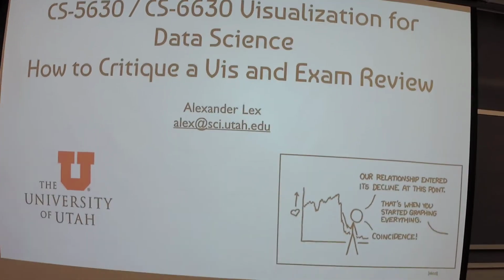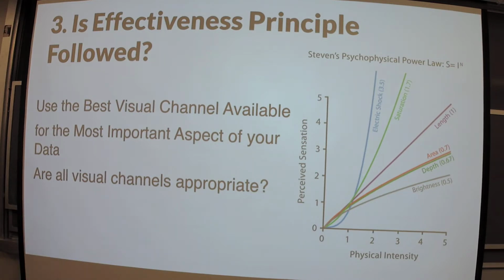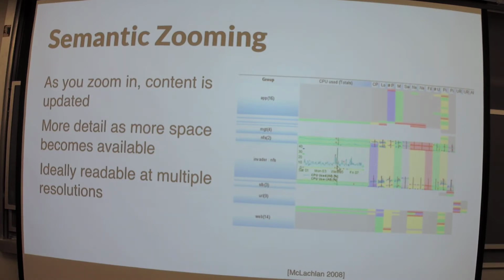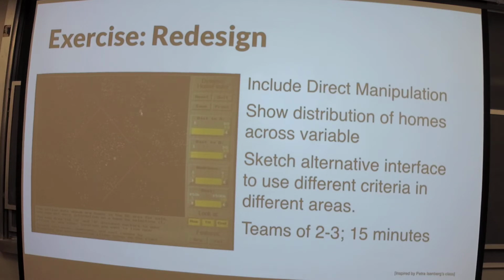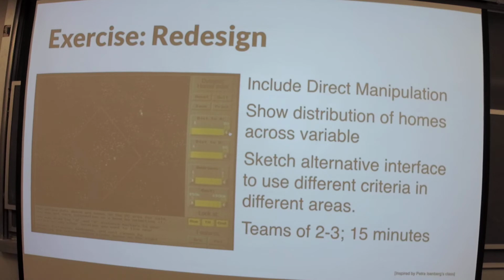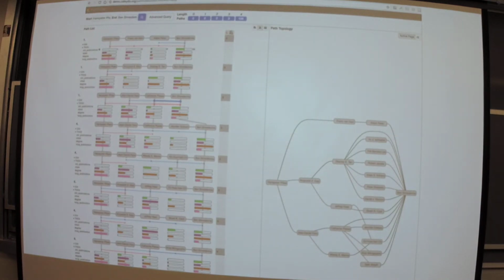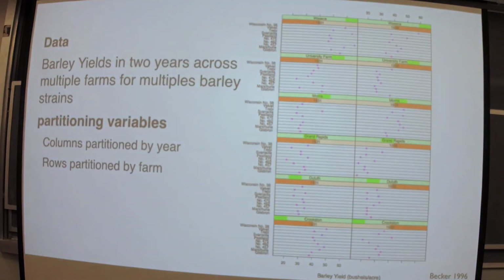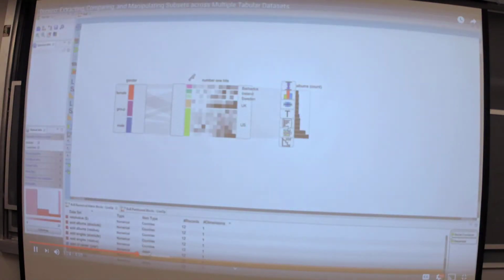Visualization for Data Science (Fall 2019) - Lecture 12